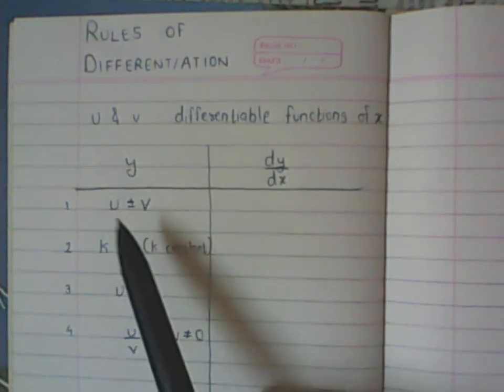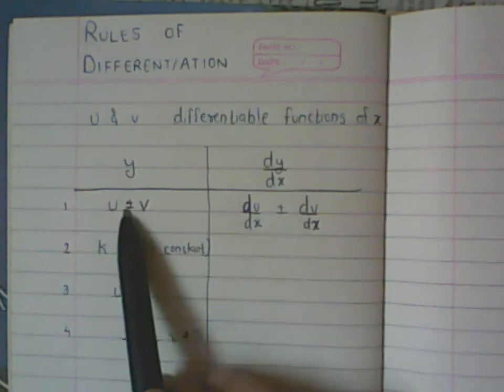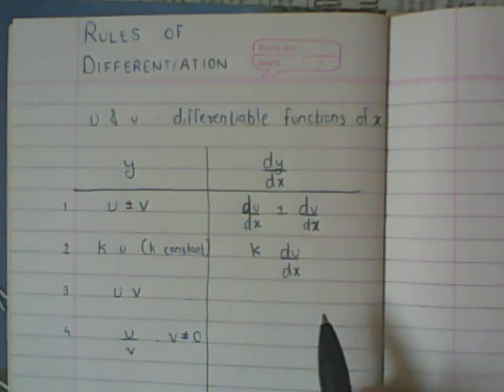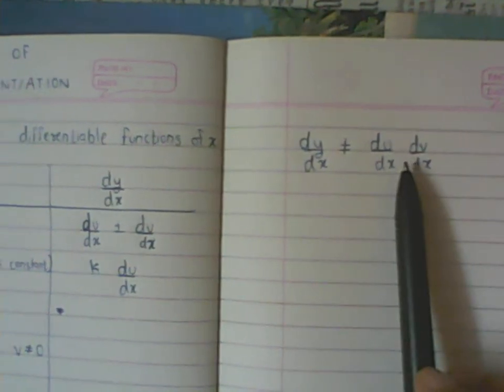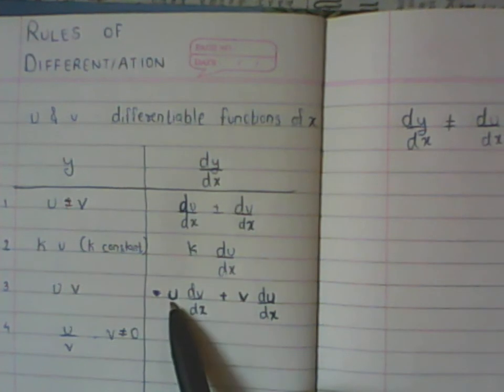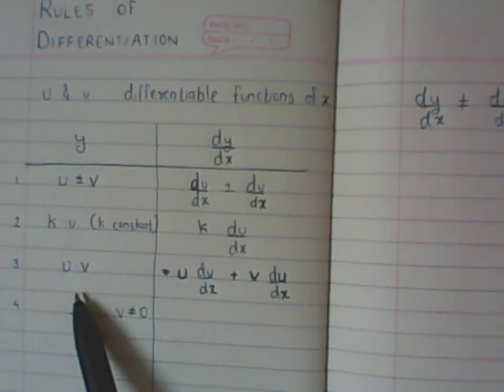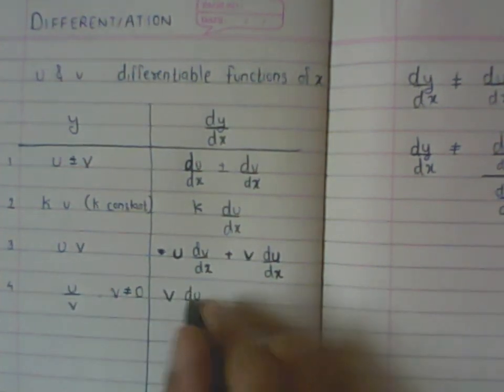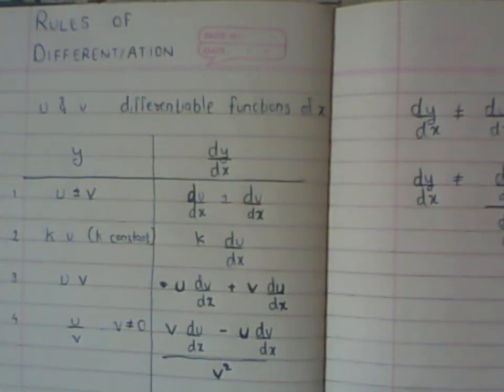Differentiation Part 2 (Rules of Differentiation)